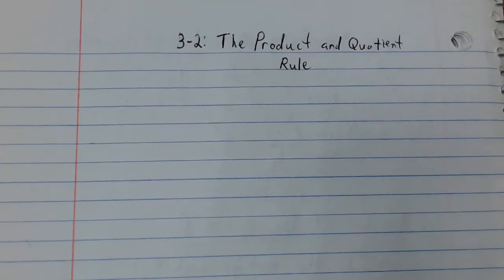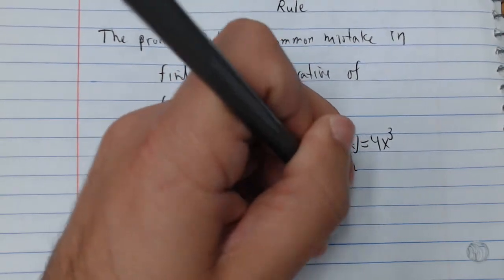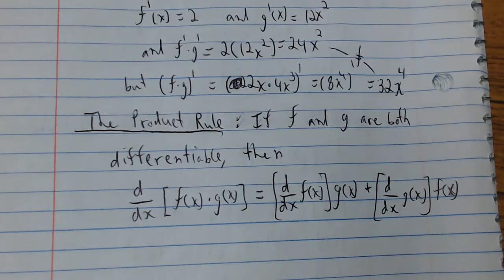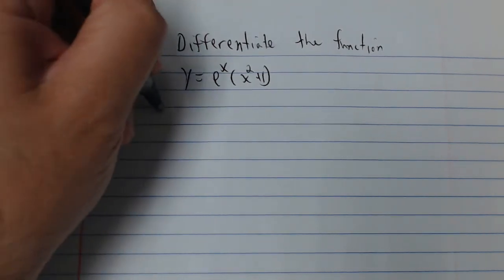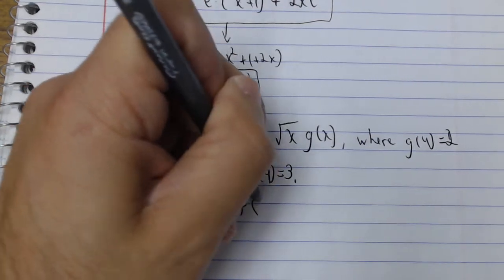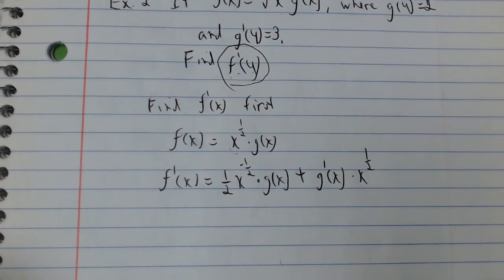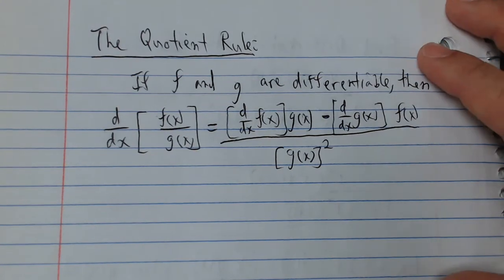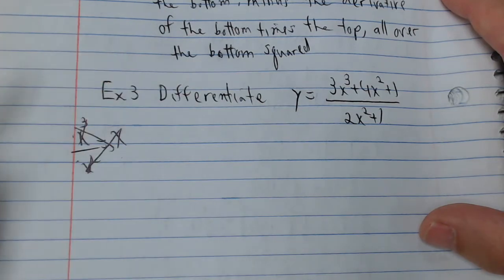Calculus Section 3 2